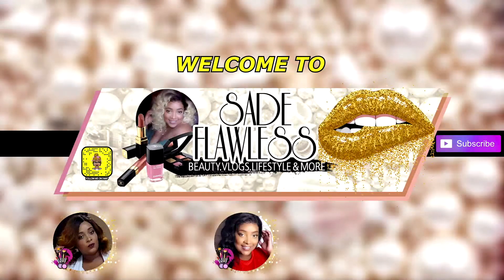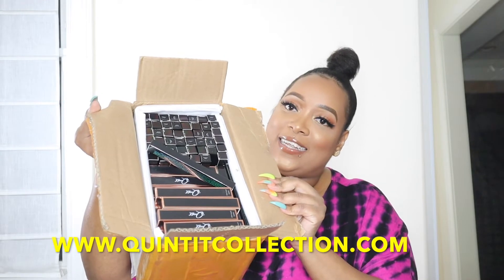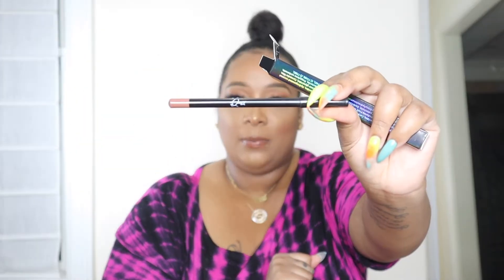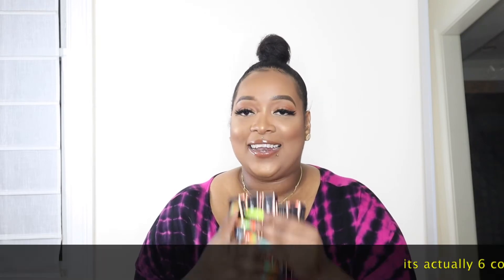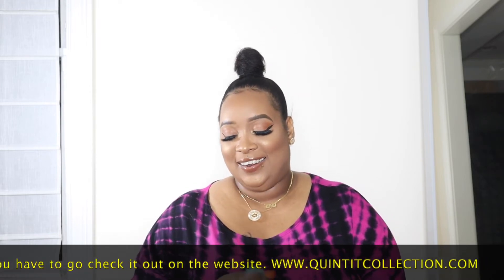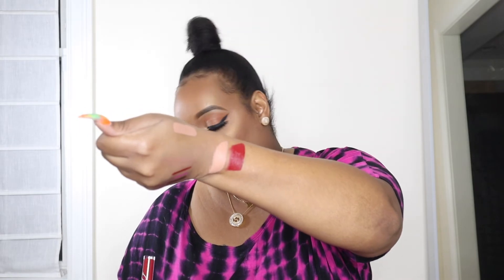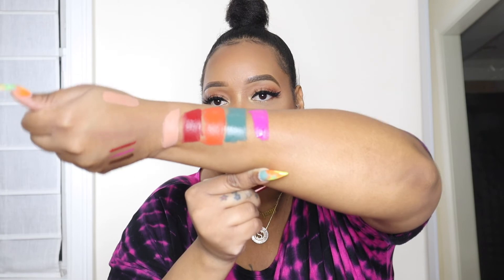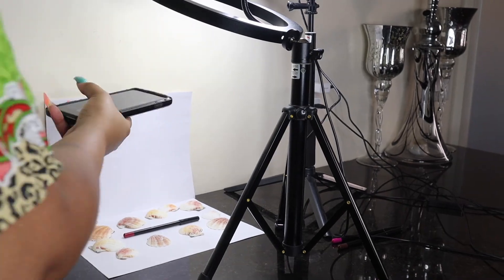ENTREPRENEUR LIFE EP 2 | INVENTORY UNBOXING | SADE FLAWLESS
HEY FLAWLETS..